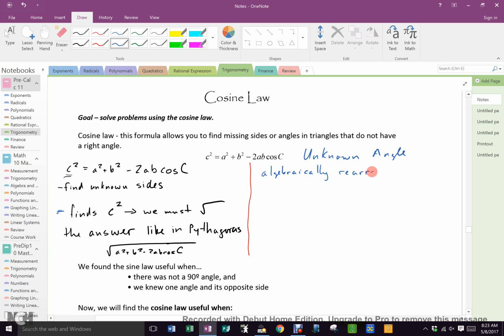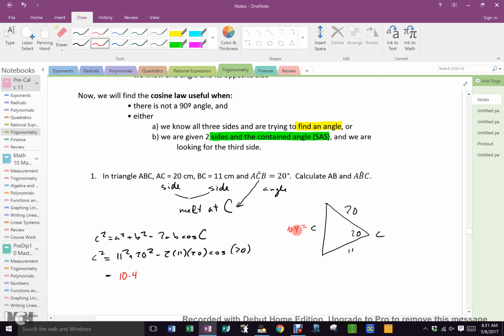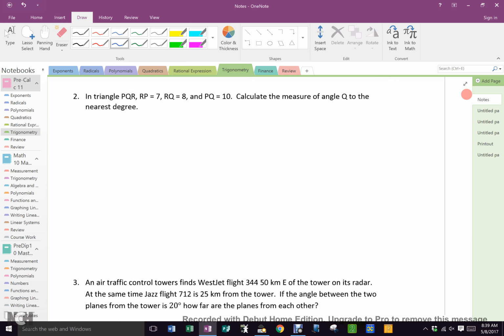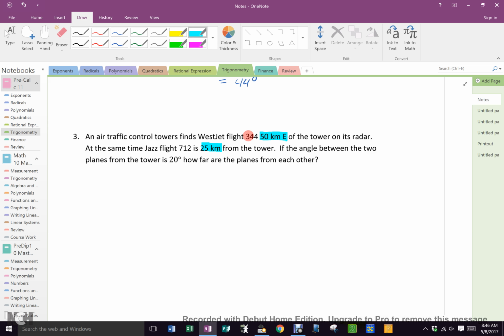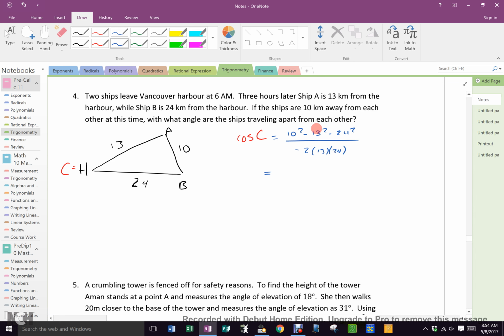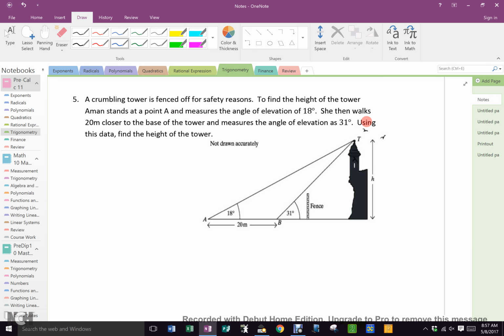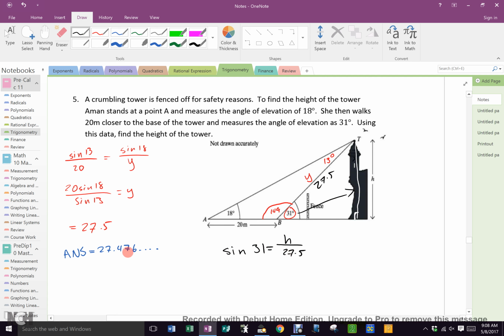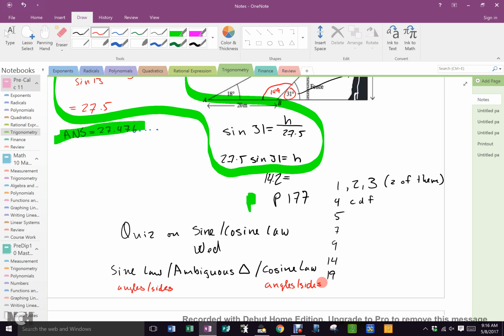May 8 Block A Cosine Law